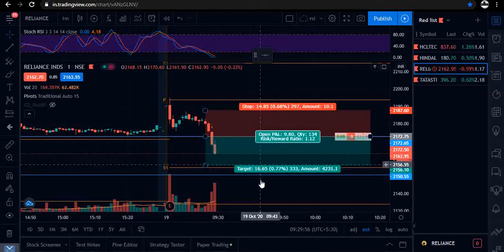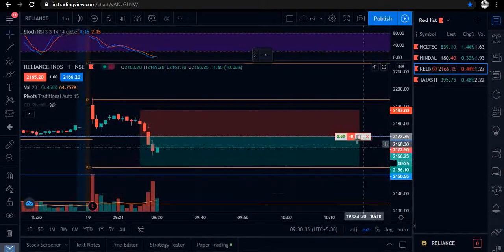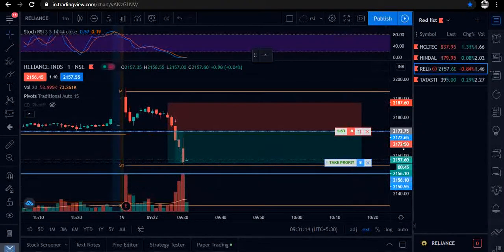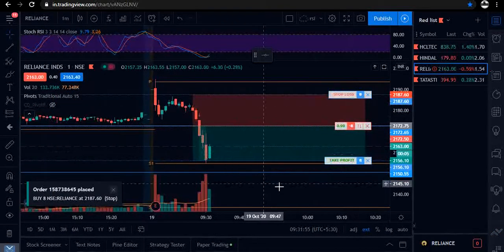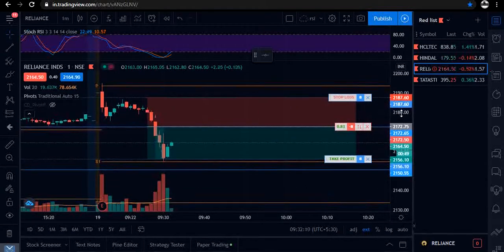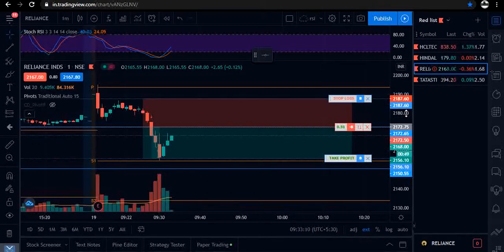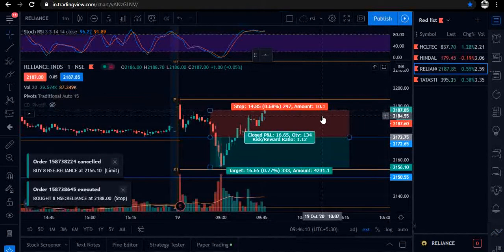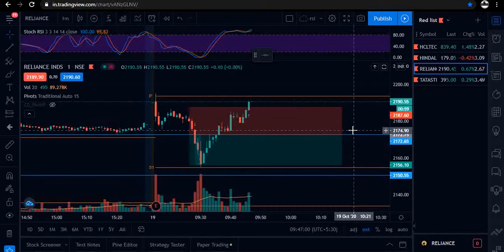LIVE INTRADAY PAPER TRADING || 19 OCTOBER 2020 || HOW TO DO PAPER TRADING || PRICE ACTION TRADING